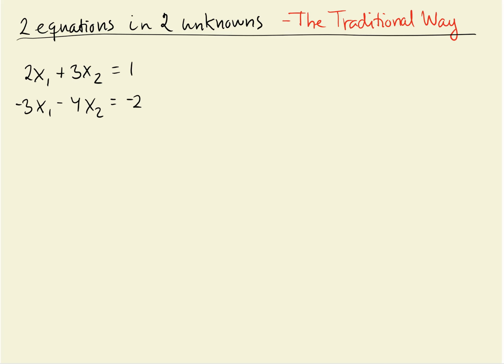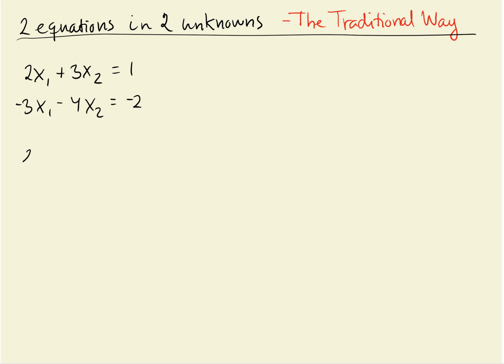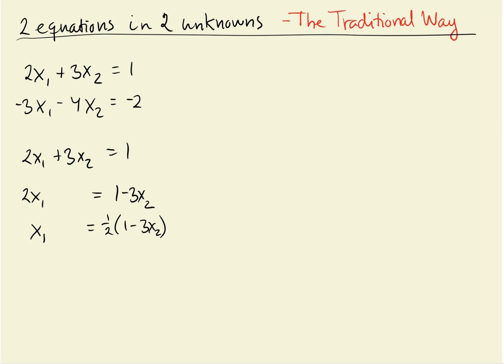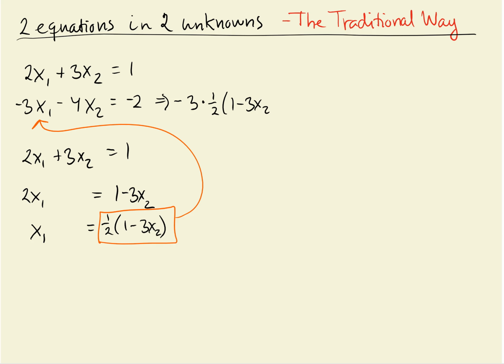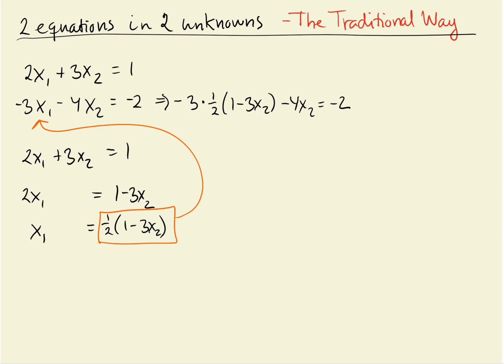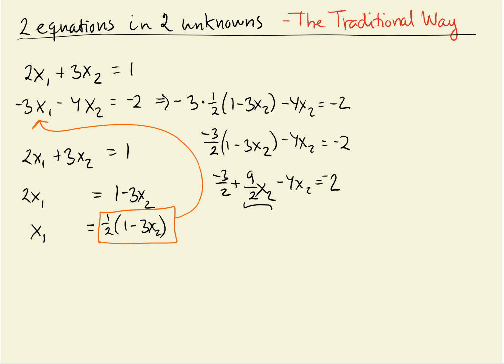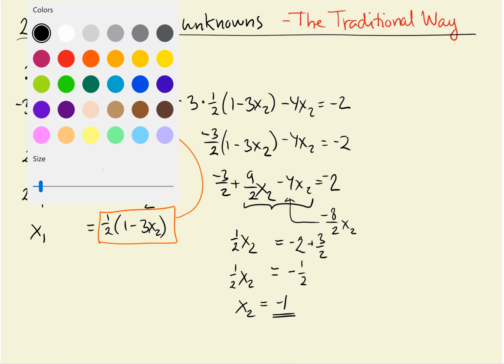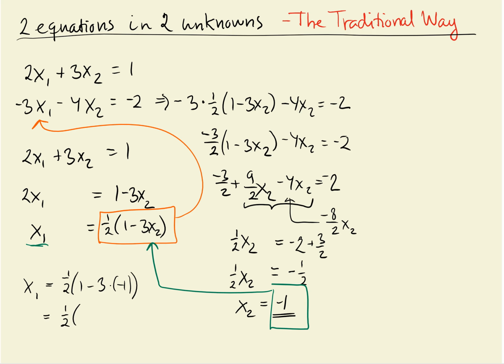Two equations in two unknowns - the traditional way